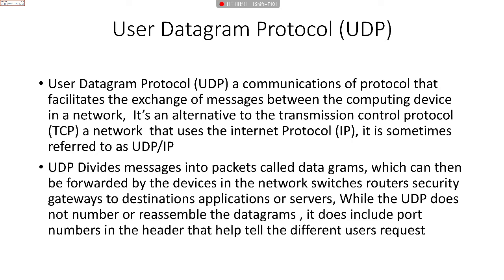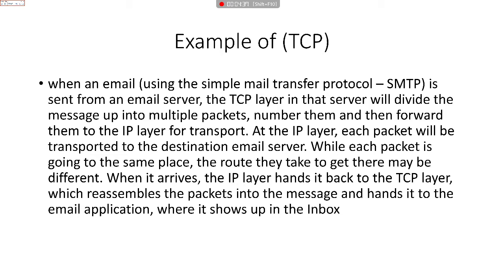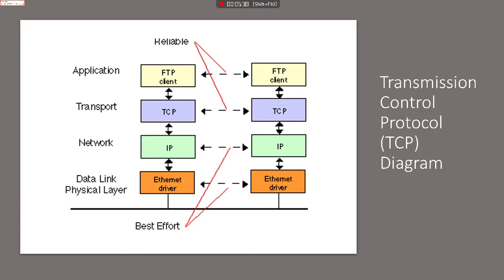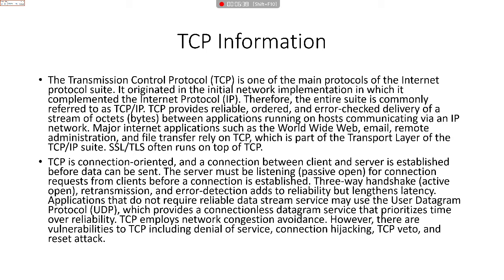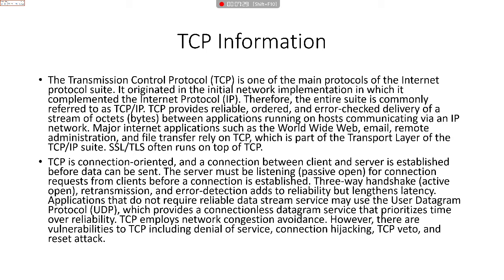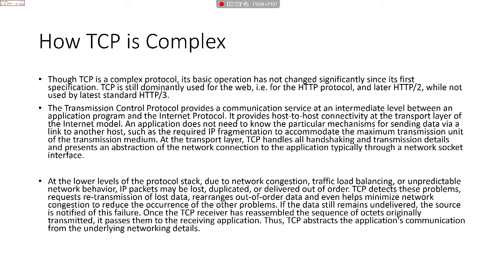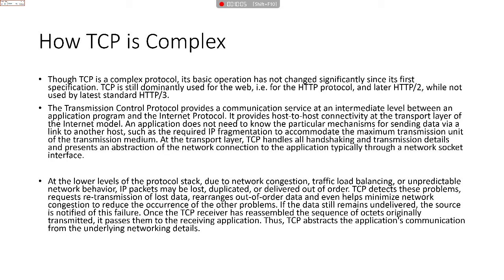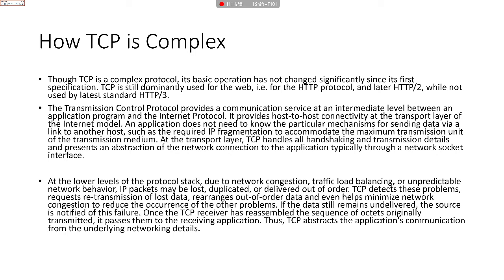Desktop 12 20 2020 19 57 53 846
Protocol presentation Video